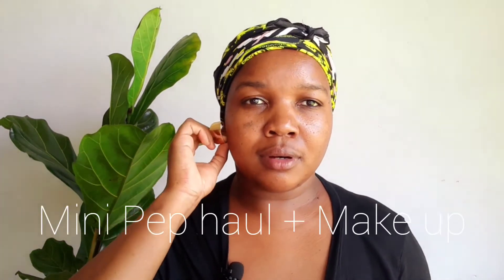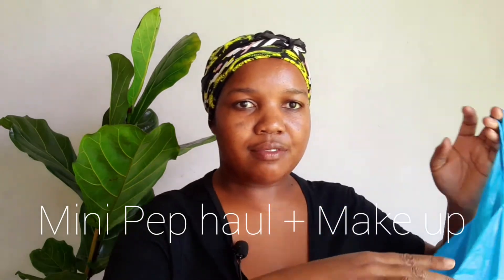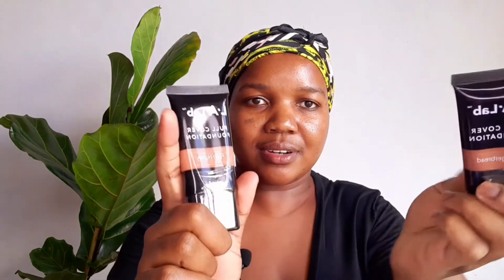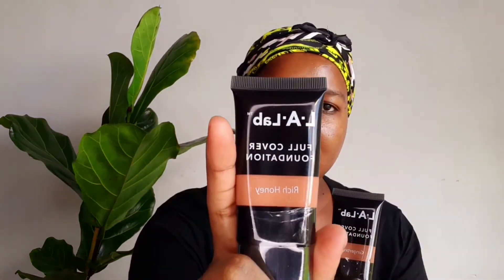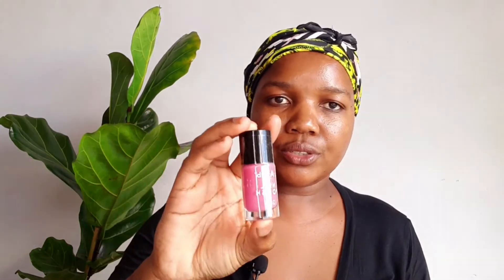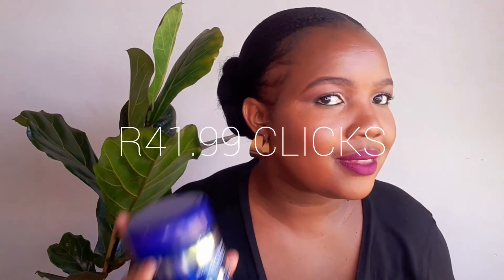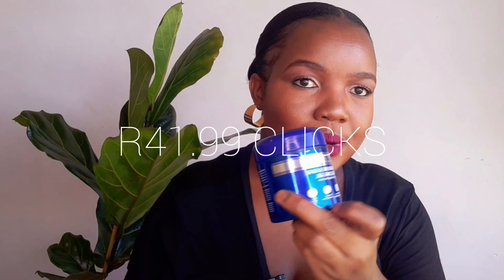Pep makeup haul+ Makeup |The best full coverage foundation for R25.00|South African Youtuber 🇿🇦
Hi guys

today we are trying out Pep Makeup. hope you will enjoy this video.

PEP MAKE UP
Lab Mascara
Lab Foundation
Lab Matte lipstick
Lab  Nail polish
Bramley Magnolia tissue oil
Bramley Magnolia wet wipes

Yardley translucent powder